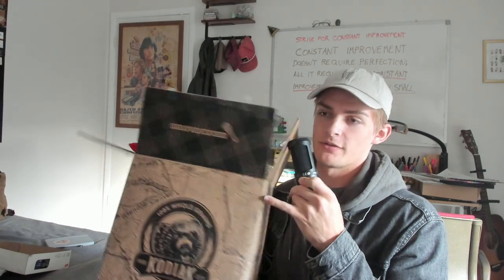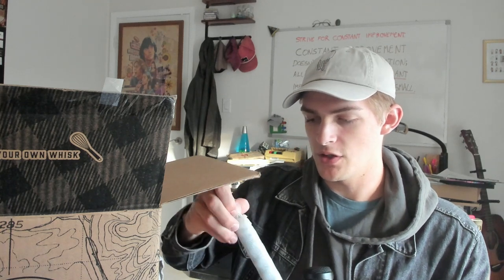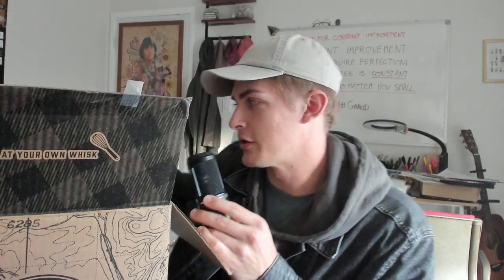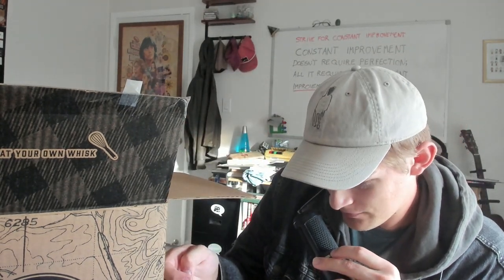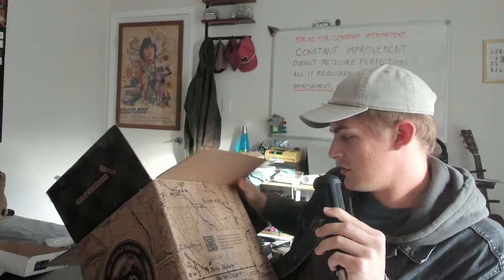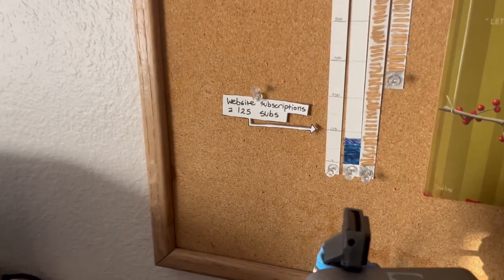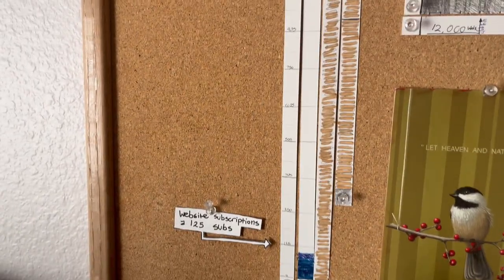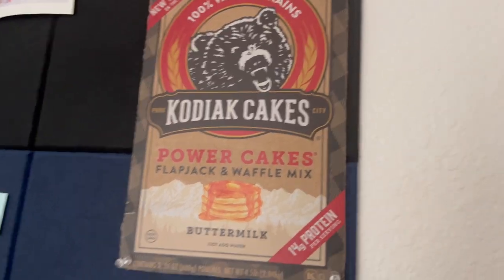Kodiak Pancakes Sent Me Merch | Update 86/100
I freaking loved this box of stuff. Thank you Kodiak.

Did you know you can get your own handwritten letter or postcard on the bulletin board on my wall? Once I hit 2k subs, I'll lay down Real U.S. Currency to open a P.O. box so you, yourself, can send me a letter telling me to publish my books, which are all free to read on my